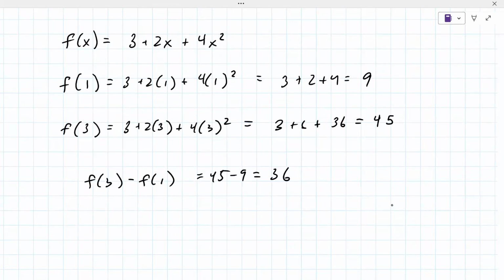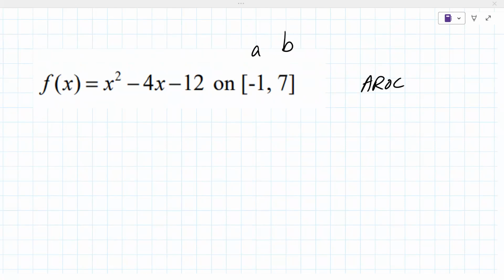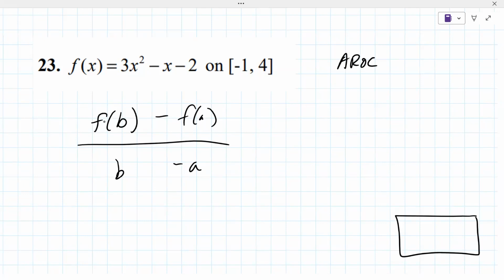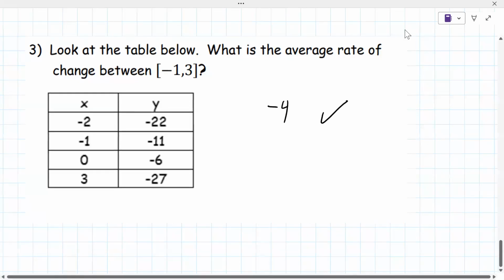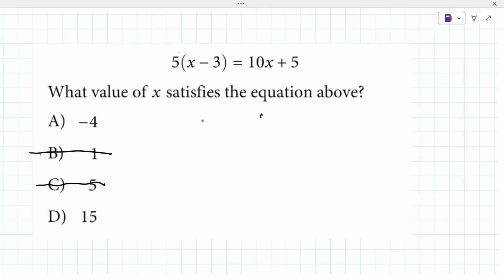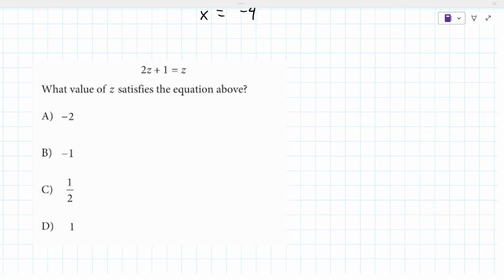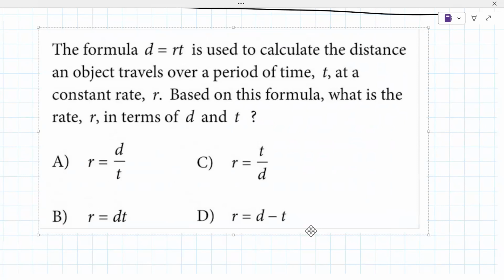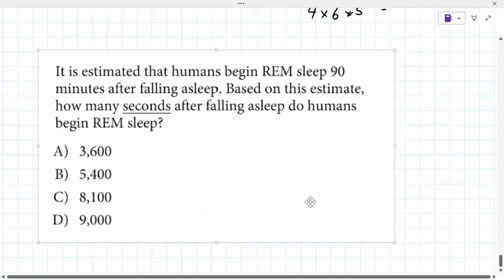High School Algebra 2 Lesson [2023-10-12 at 3pm MST Jack V]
This lesson covered topics in Algebra 2 including average rate of change from functions, tables and graphs as well as solving starter SAT/ACT questions.